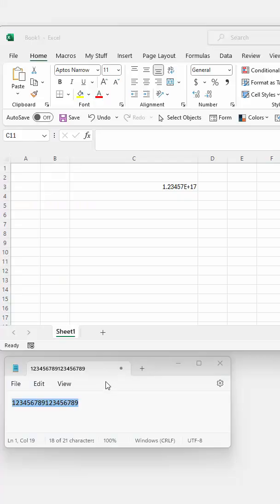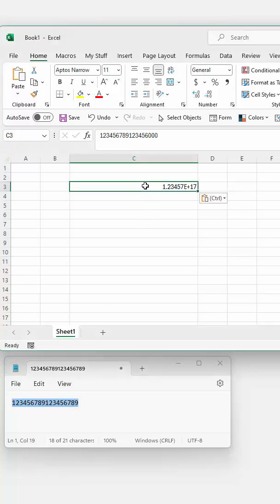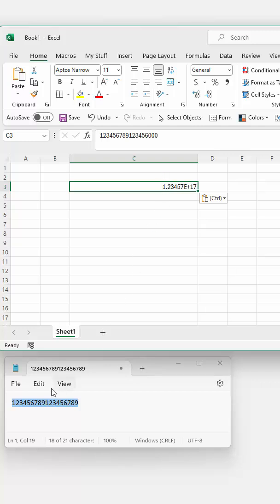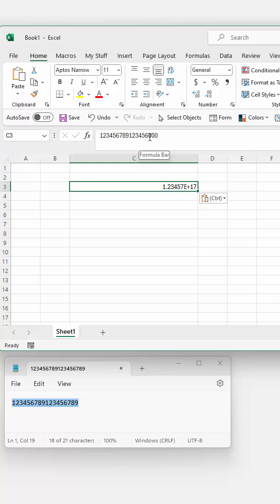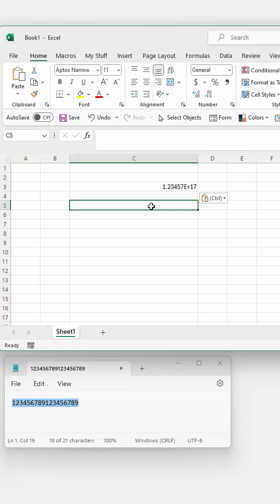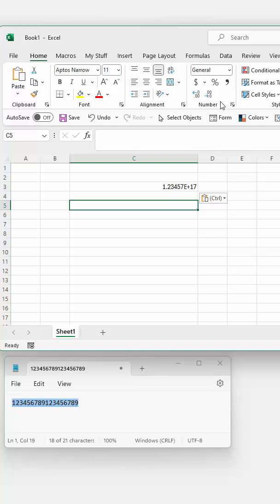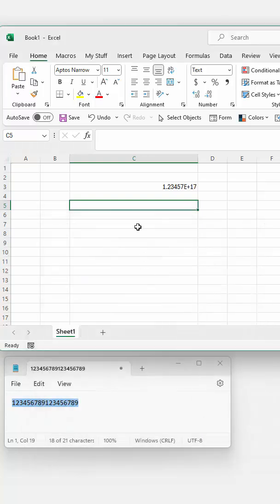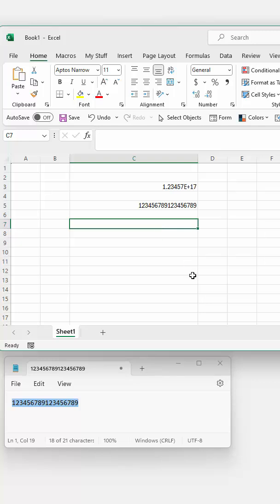Excel Trick: Avoid Scientific Notation for Long Numbers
When you type long numbers into Excel the program turns them into scientific notation and it will even round off the end of the number dropping excess digits. If you need to type a really long number into Excel here is a method to do so.